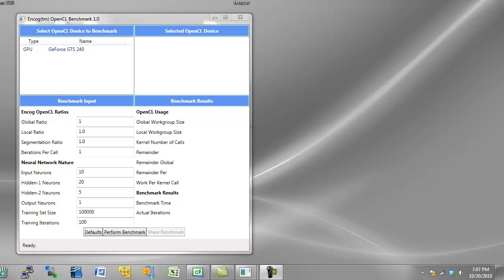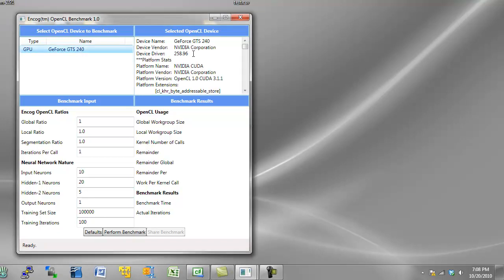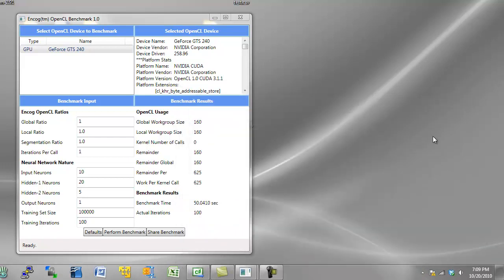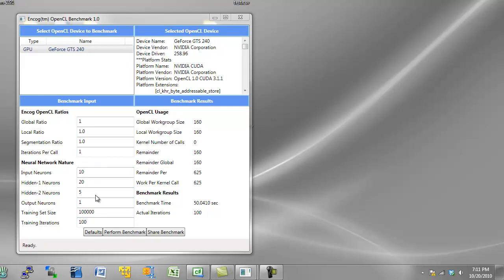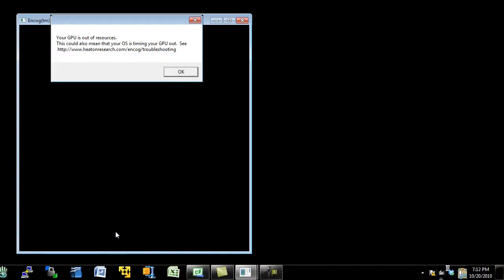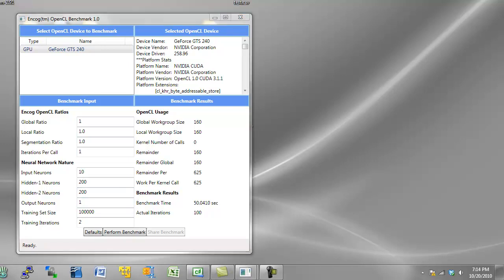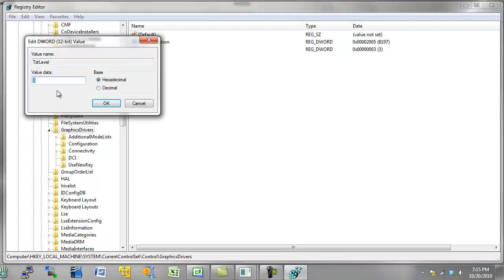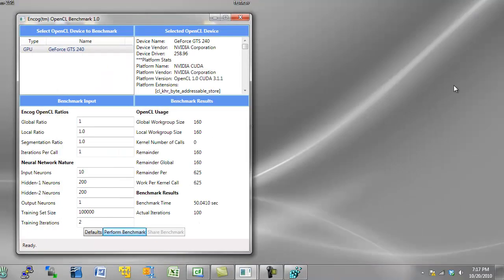Training an Encog Neural Network on a GPU using OpenCL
In this video I show you how to train a neural network using your GPU.  Your GPU can perform mathematical calculations.  This allows a neural network to be trained with minimal load on the CPU.  This could allow the CPU to train a 2nd neural network.